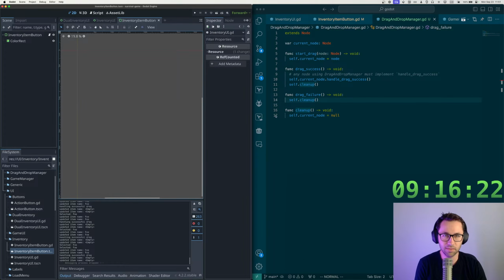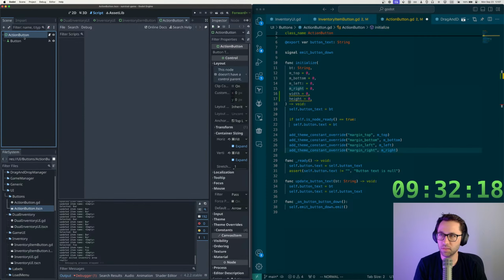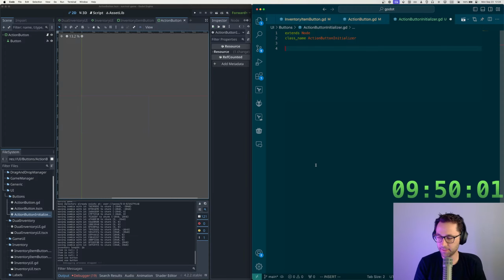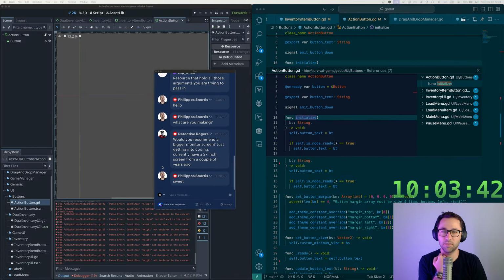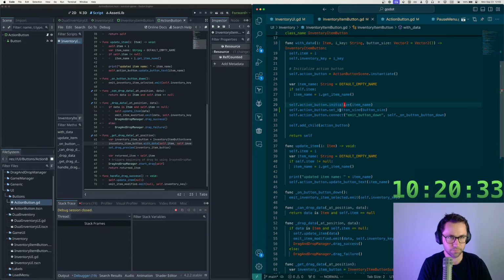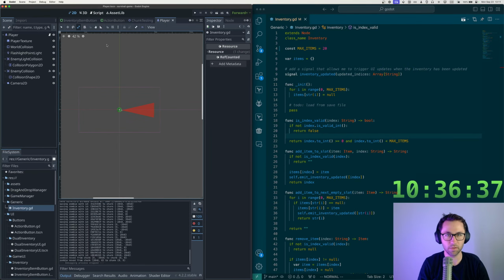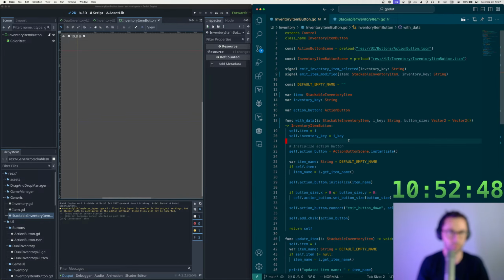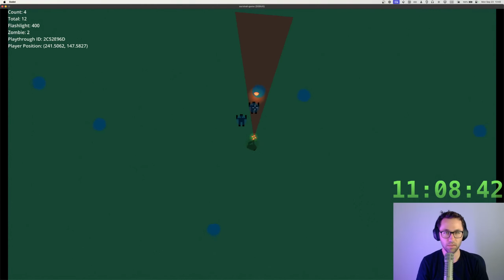Code with me | Godot coding | Making Games